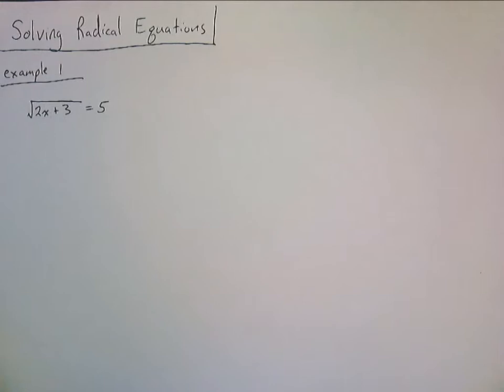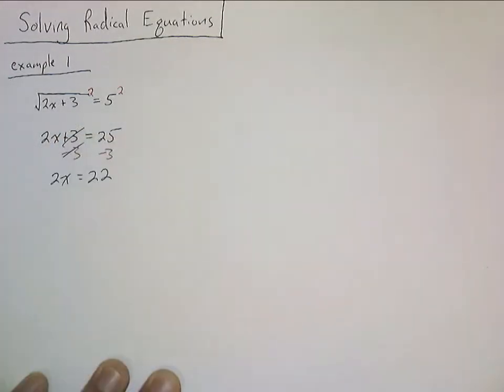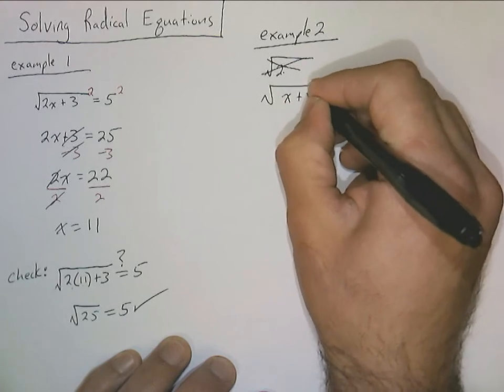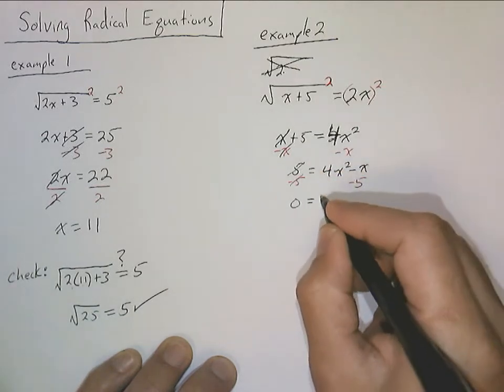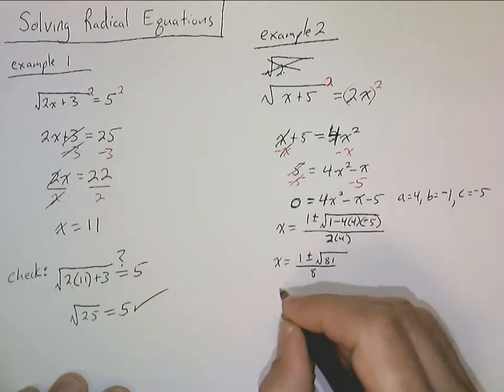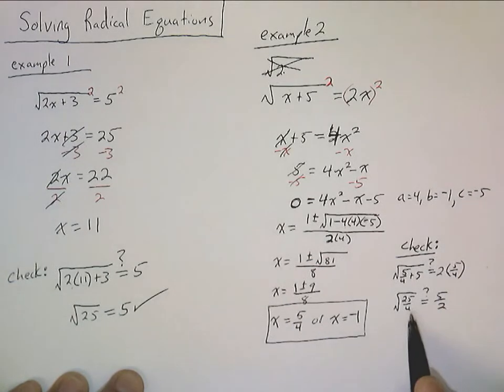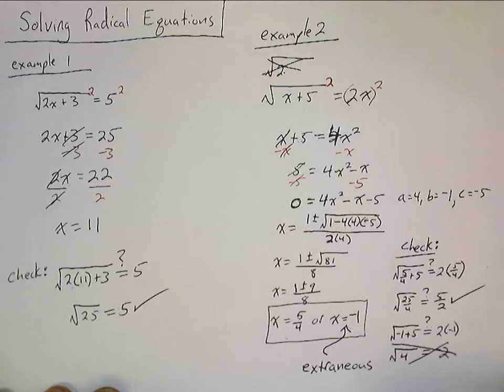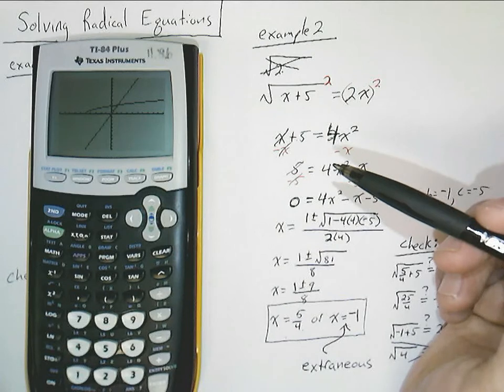47 Solving Radical Equations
How to solve radical equations and identify extraneous solutions.